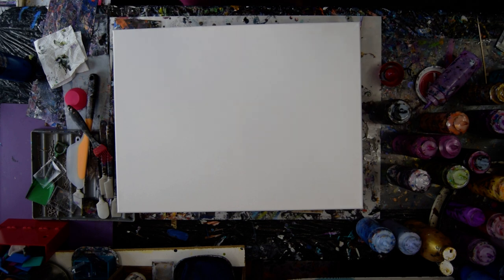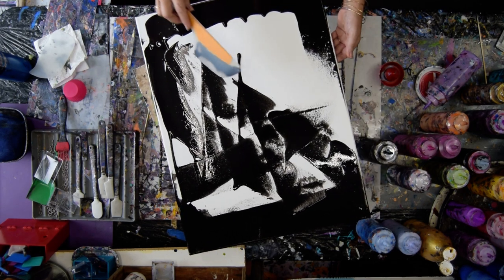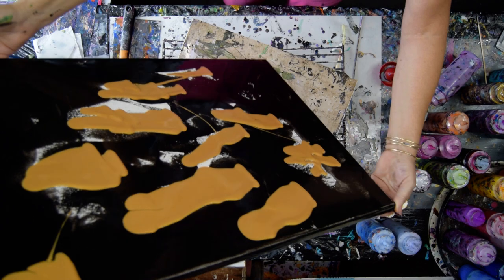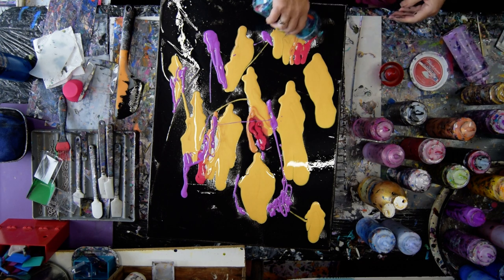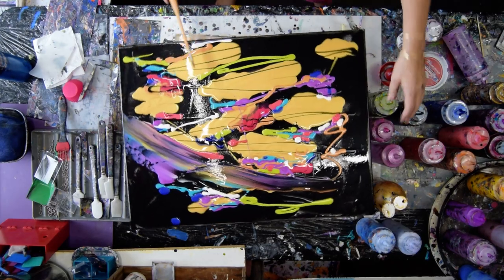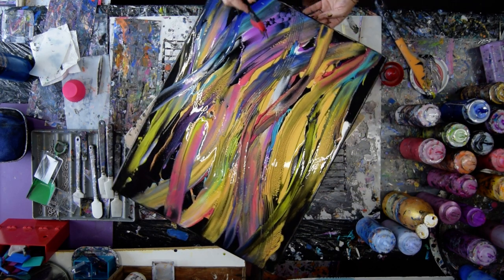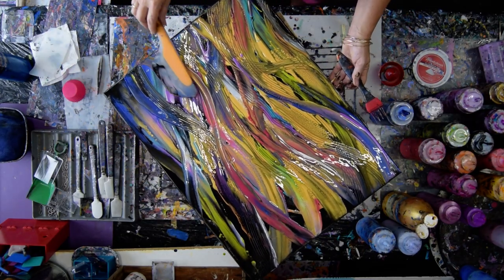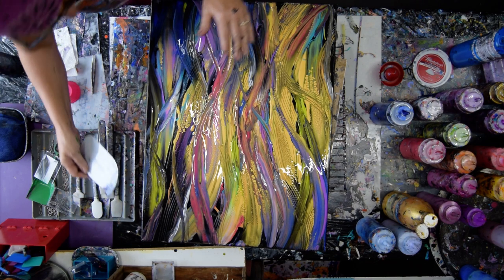#7266 Large Colorful Spatula- Swipe- Freedom, Beautiful Cells Fluid Acrylic Pouring Art 7.22.20